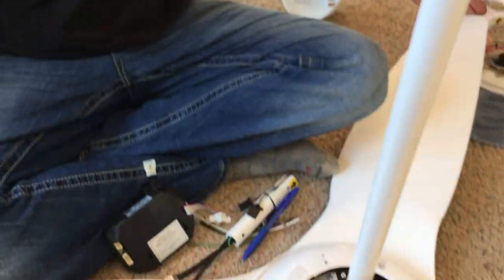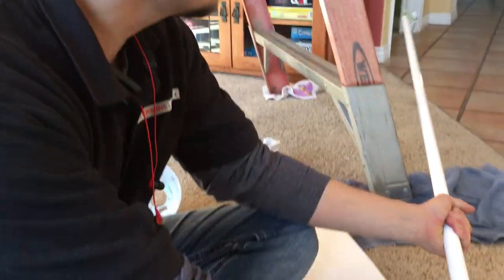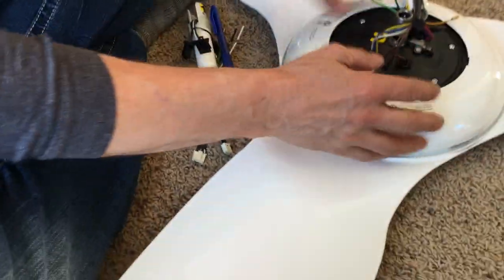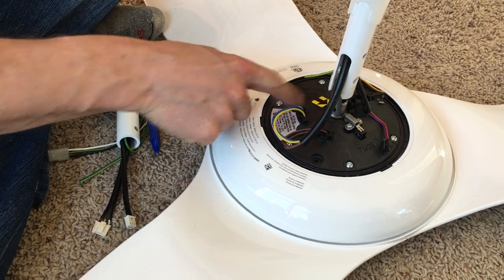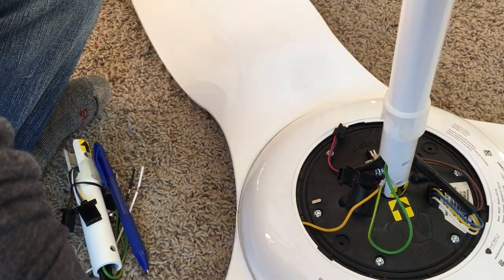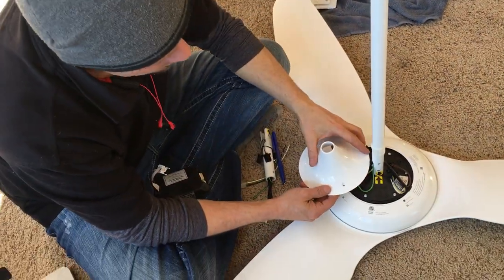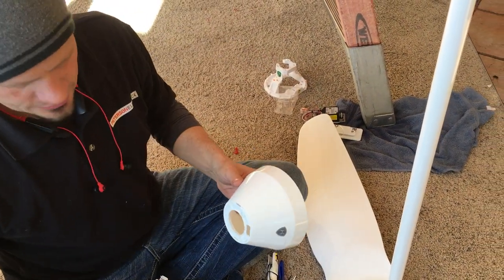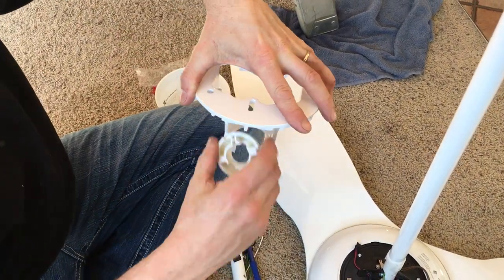Installing a 3 Blade 48 Inch Haiku Ceiling Fan Part 1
- Talking about ceiling fans in this video and what kinds to get. For a customer, we're installing a 48 inch 3 blade Haiku ceiling fan with LED dimmable lights.